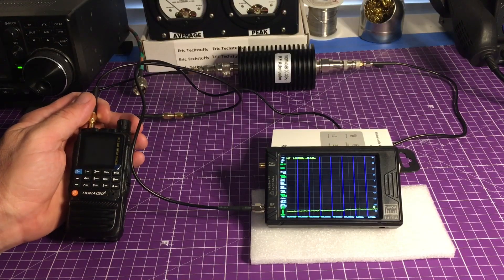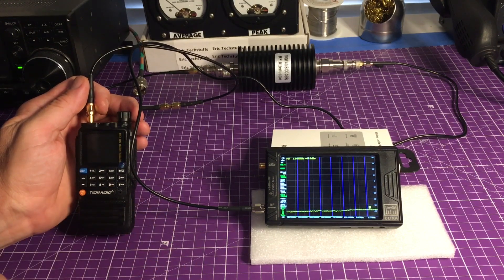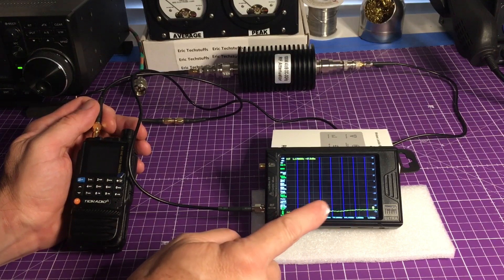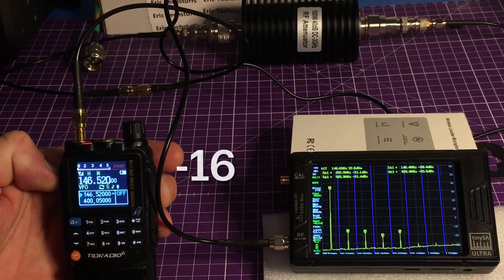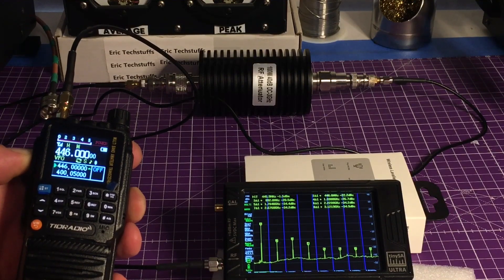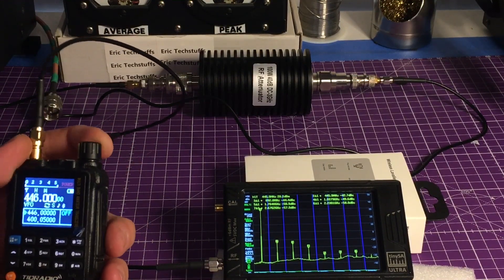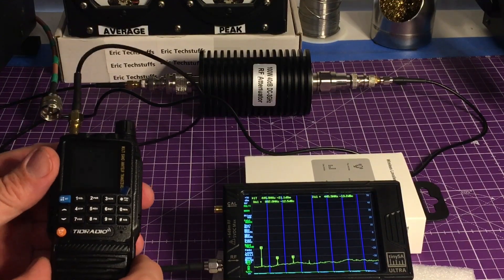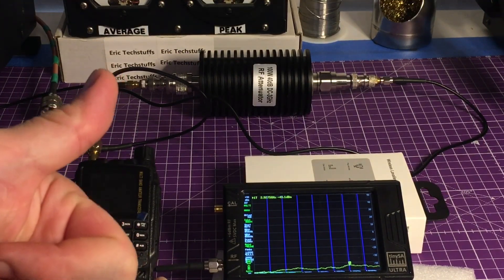TIDRADIO TD-H3 is it CLEAN ?!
Testing out the TIDRADIO TD-H3 on a  Spectrum Analyzer..